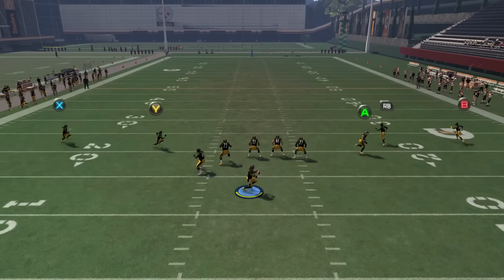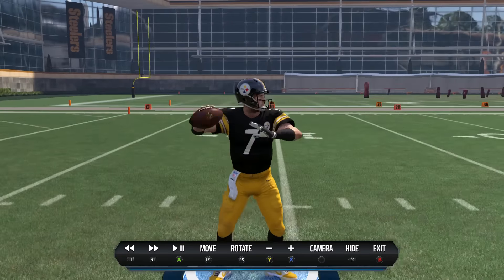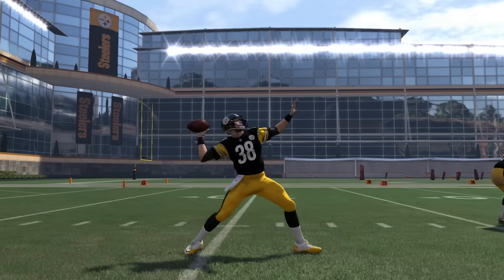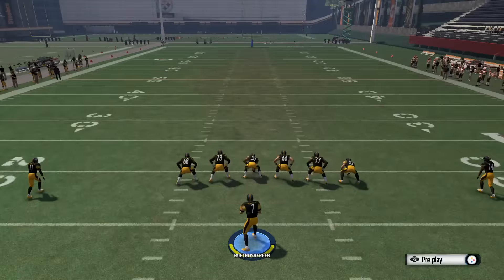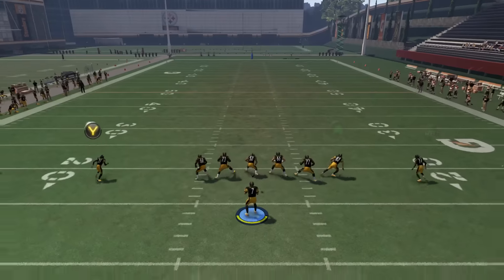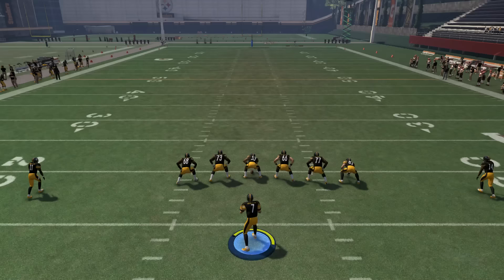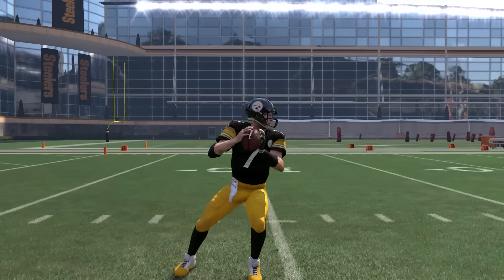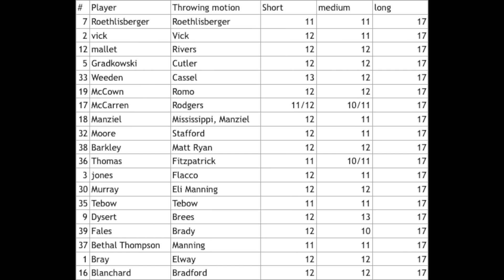QB RELEASE TIMES in Madden 16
Today we go through all the QB releases in Madden that have a name attached to them to find out who has the fastest release at different distances.